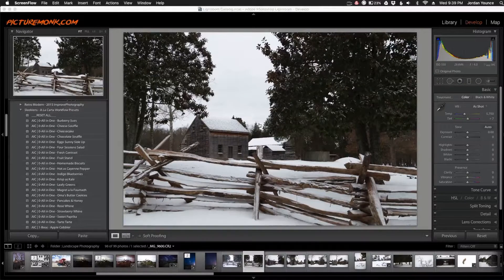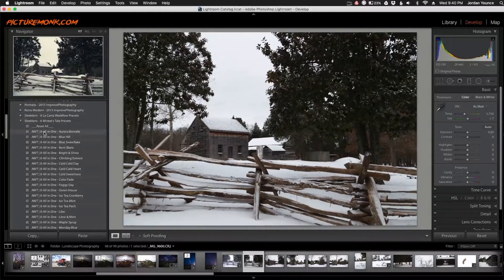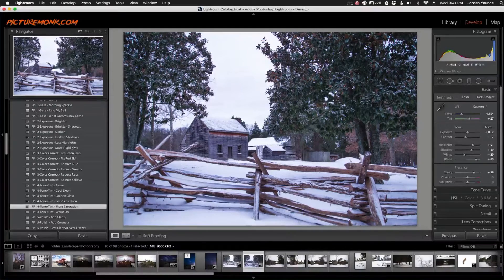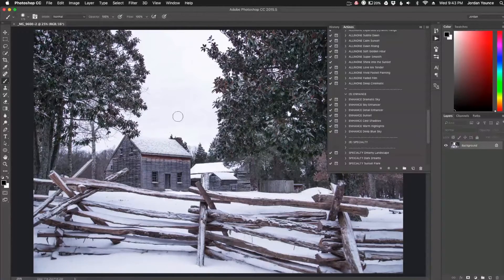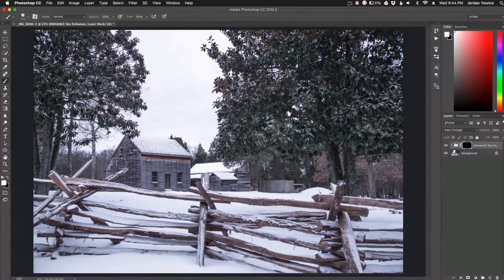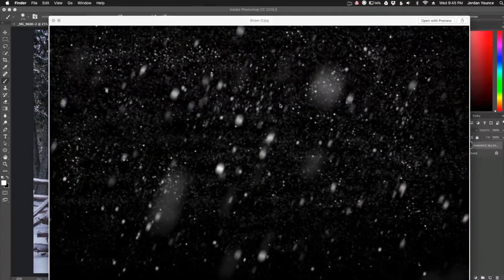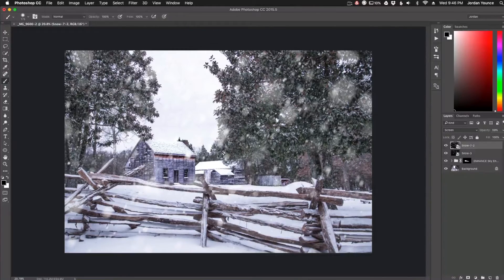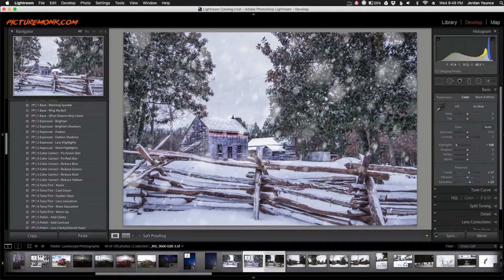The Complete Sleeklens Workflow - Lightroom Presets & Photoshop Actions and Overlays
In this video we're going to check the entire process of editing a photograph with our collection of products for Adobe Photoshop and Adobe Lightroom.

Presets, Brushes, Actions & Overlays for editing your photographs in a fast, easy manner with a professional outcome:

• Compatible with Lightroom/Photoshop 4-6 and Adobe Creative Cloud

We’ve shown you how to use Sleeklens presets, actions, and overlays on different time and editing needs. This time, we’ll have a photo edited using all the Sleeklens product and workflow.

This can be difficult especially if you are not familiar with the Photoshop and Lightroom’s features. But with the help of our drag-and-drop presets, actions and overlays, editing your photos are simpler than you think.

In this short tutorial, familiarize yourself with the processes of applying edits both in Lightroom and Photoshop using the presets of your choice and actions and overlays that match your taste and style.

Figuring the presets is easy as it is shown and described in the menu bar, which is a great convenience. You could also do and undo the edit if it doesn’t meet your requirements. Moreover, if you were able to watch our previous videos, doing this comprehensive editing will for sure be a breeze.

Why should you invest on Sleeklens’ Complete Workflow? There’s no other reason why you should purchase the workflow other than making your job a lot easier and more convenient. You no longer need to make adjustments every now and then as our presets are made perfectly depending on the feel and sense you want to portray on your photos.

Watch this short video tutorial on how we turned a dull photo into a lively and picturesque photograph using the complete Sleeklen’s workflow. You can also check Sleeklen.com for more product options.